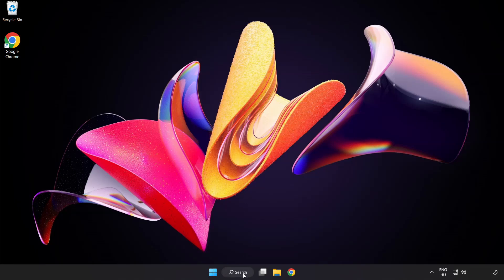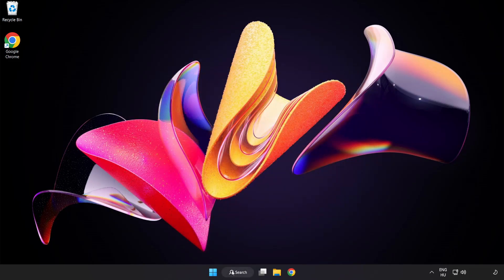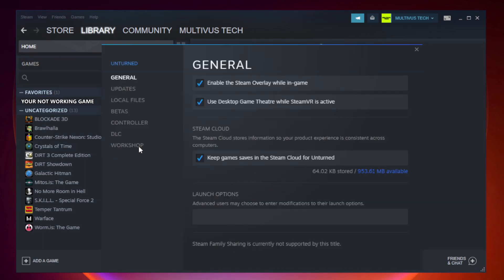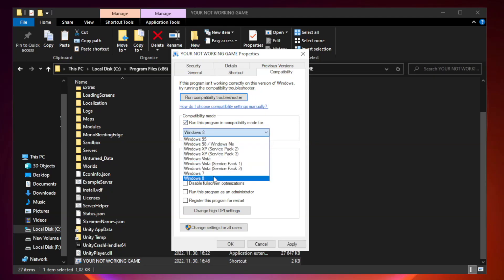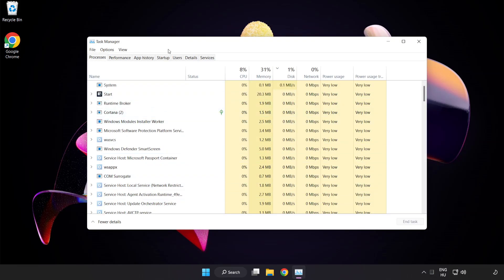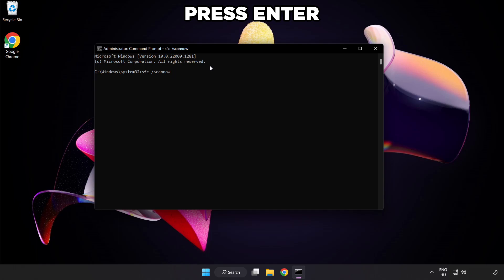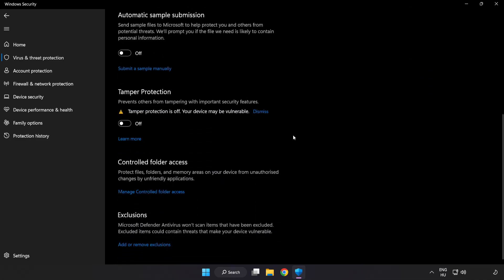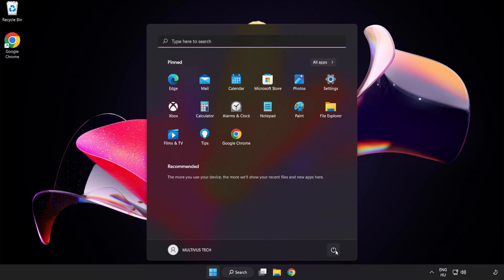How to FIX Forza Horizon 5 Crashing / Not Launching!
I'm going to show How to FIX Forza Horizon 5 Crashing / Not Launching!